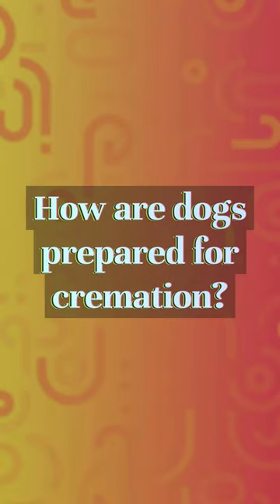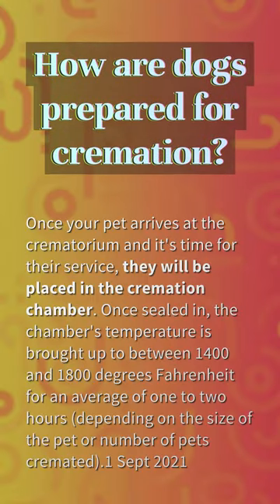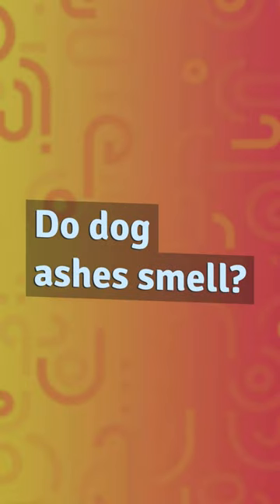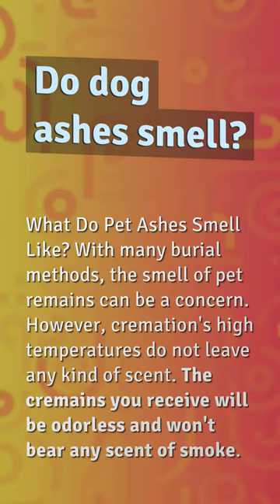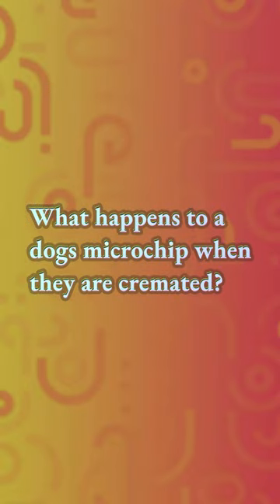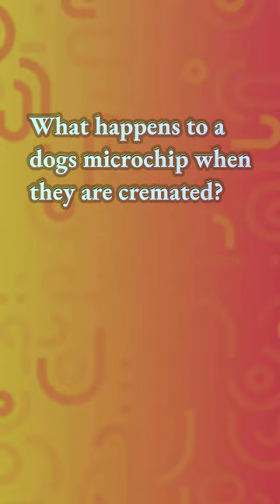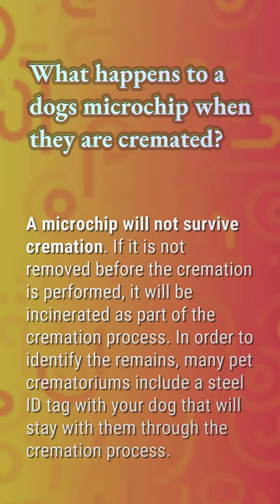How are dogs prepared for cremation?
How Much Does It Cost To Cremate A Dog

00:24 - How are dogs prepared for cremation?
00:42 - Do dog ashes smell?
01:09 - What happens to a dogs microchip when they are cremated?